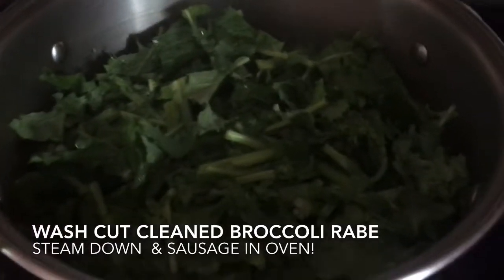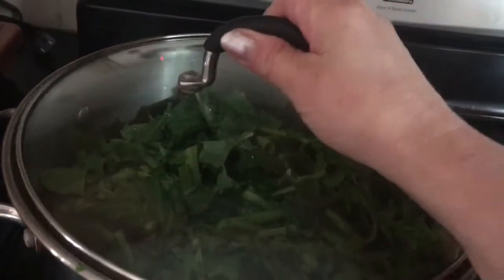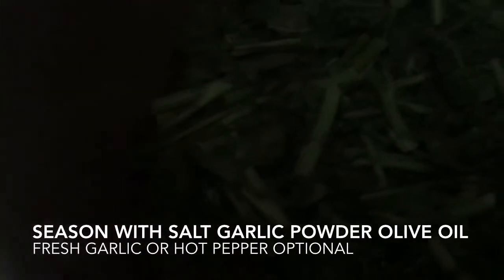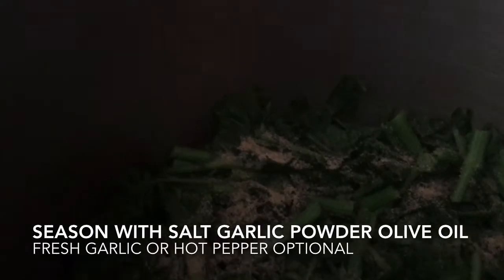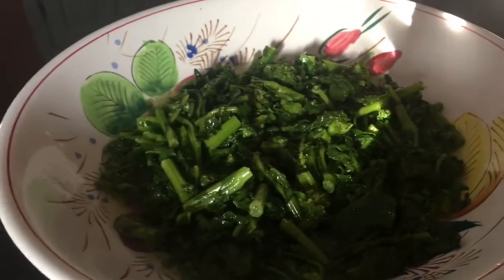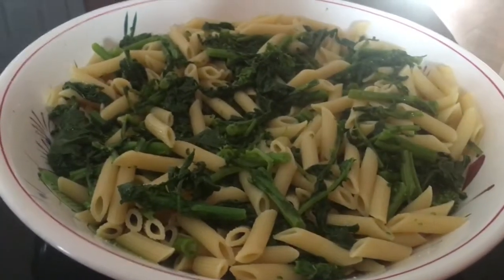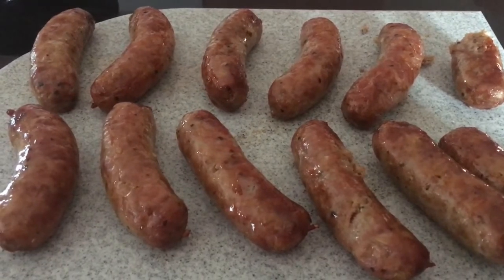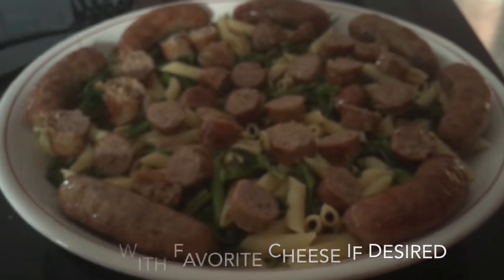MUNCHKINLAND BONUS! PASTA, SAUSAGE & BROCCOLI RABE! STAY HOME SAFE & HAVE FUN!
FUN CLIP OF A BONUS WIN ON MUNCHKINLAND PRIOR TO SHUTDOWN & RECEIPE ON BROCCOLI RABE, SAUSAGE & PASTA! MULTIPLE WAYS TO HAVE IT! GRATEFUL TO MY ANGEL MOM WHO TAUGHT ME! HOPE YOU ENJOY WHILE STAYING HOME SAFE! WISHING EVERYONE ALL THE BEST ALWAYS! MUCH APPRECIATION!